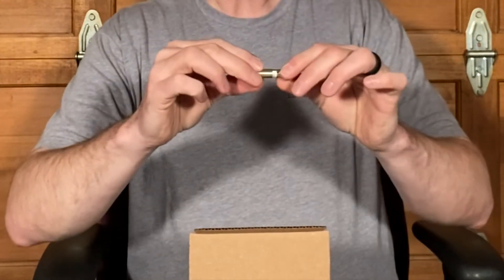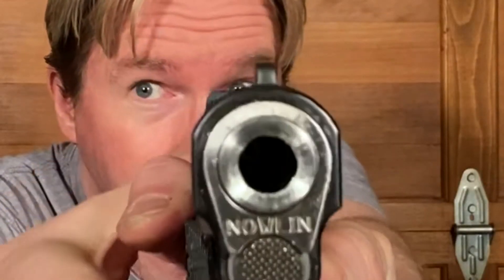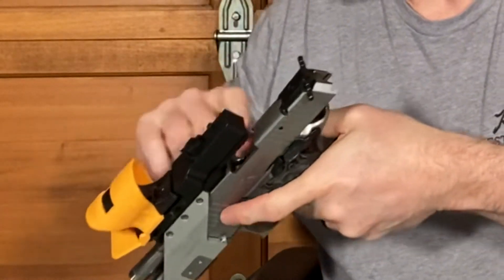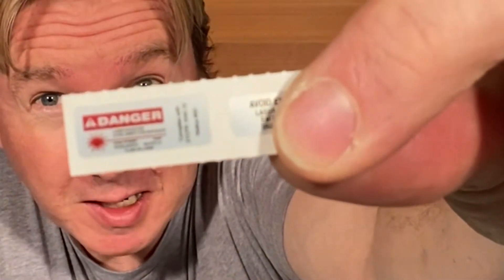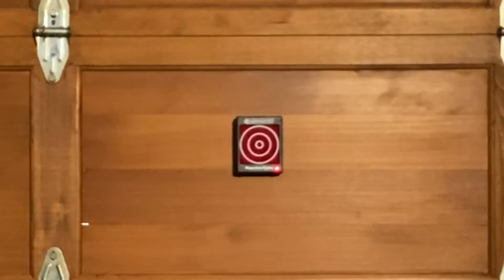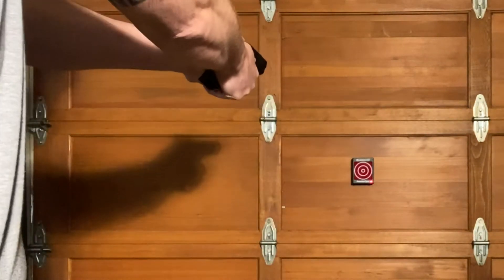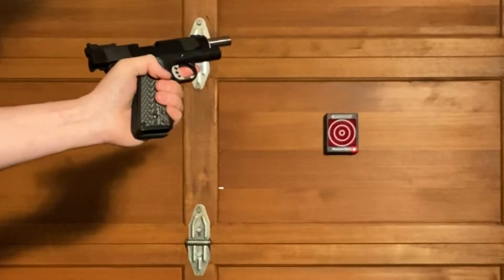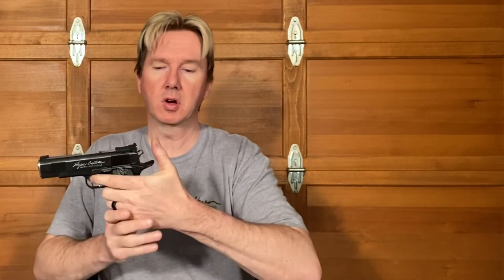RON 9MM talks about the LaserLyte system. Part one of five.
It's March 22nd 2020, my local gun range is closed amid COVID-19 fears, and I'm reduced to dry fire practice at home. In this video, I talk about the LaserLyte 9mm laser trainer system.

Note: we bought all this stuff and reviewed it honestly. This is not a paid endorsement.